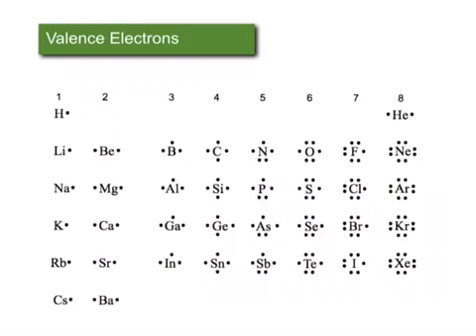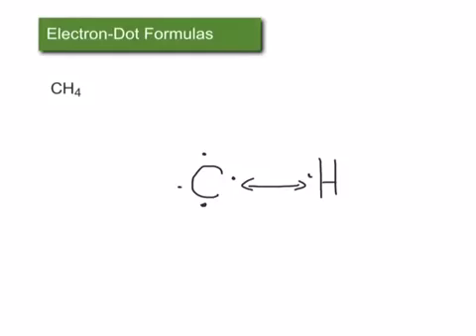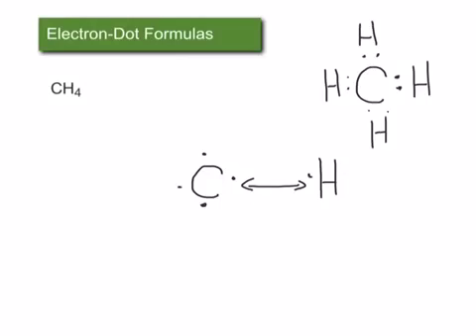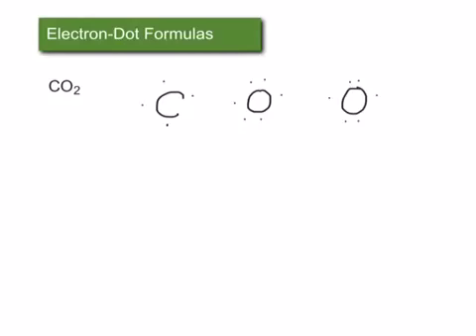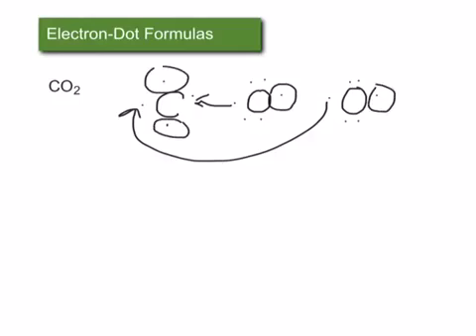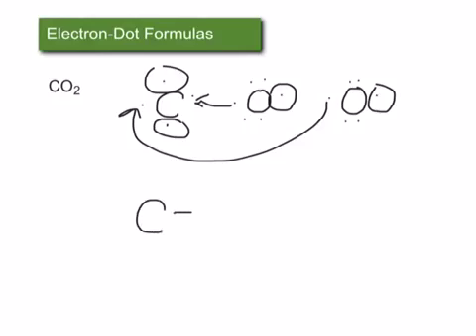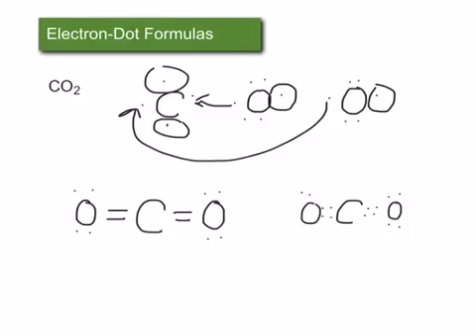Electron dot formulas-reg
Overview of electron dot formulas and Lewis structures